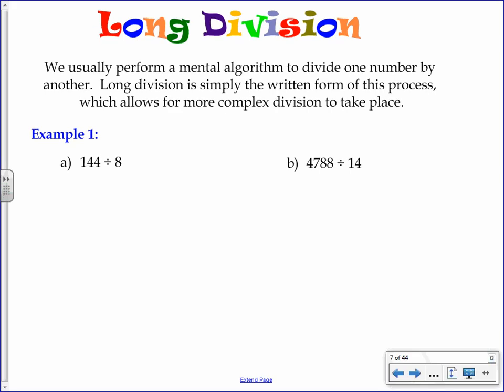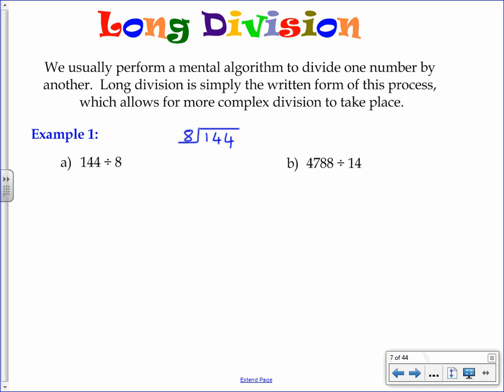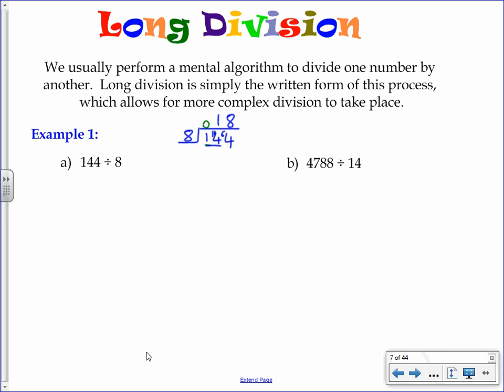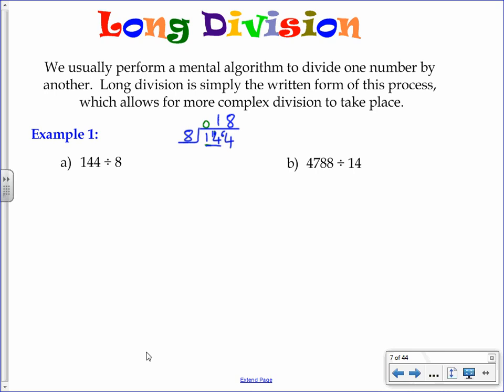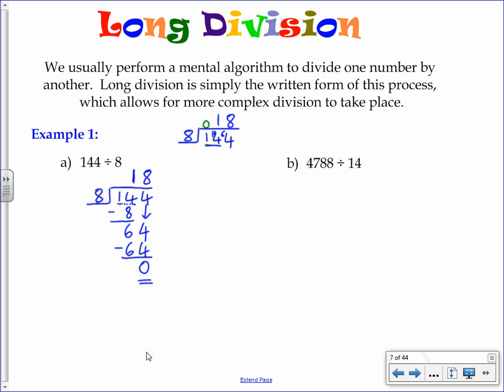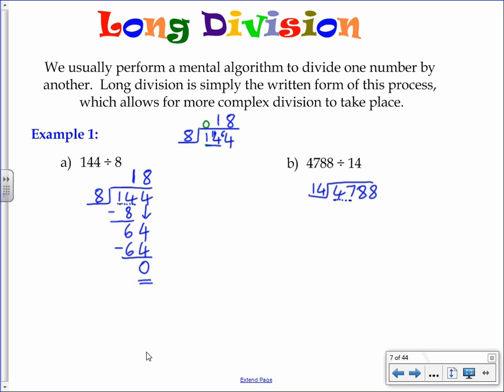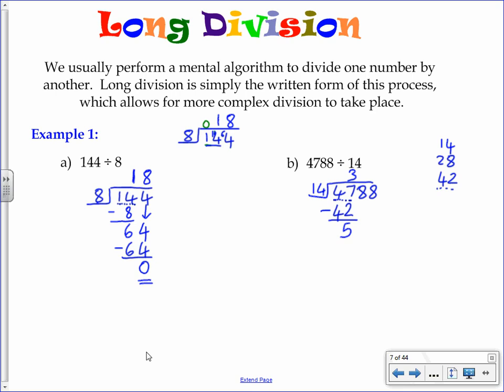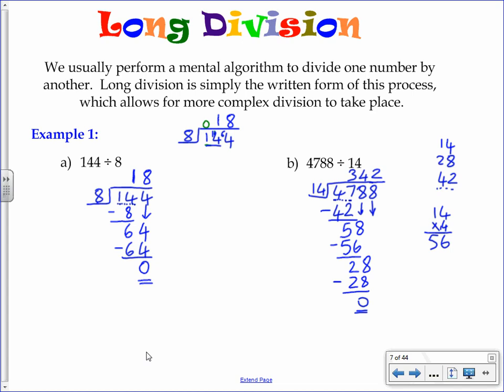Partial Fractions Example 1 - Long Division